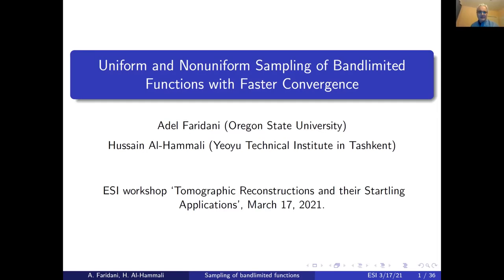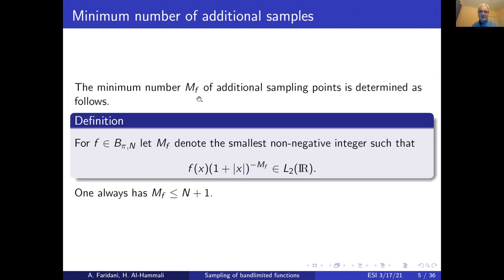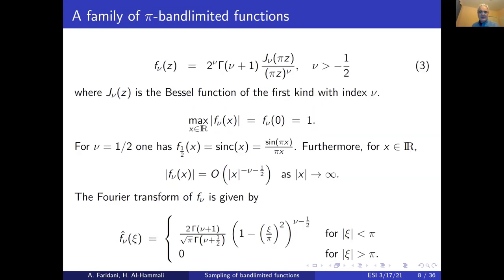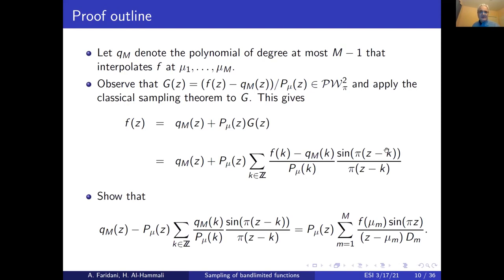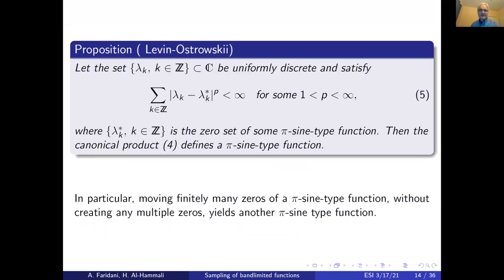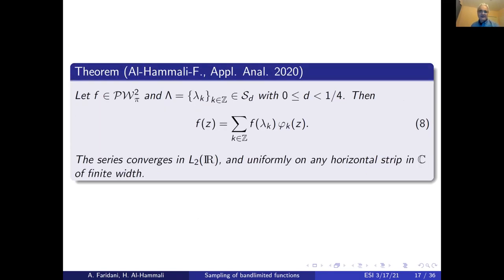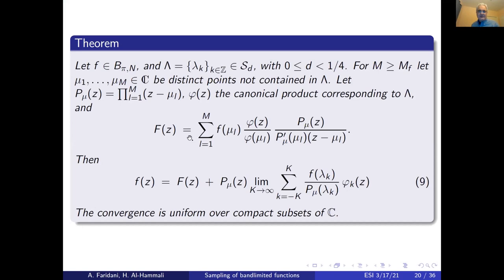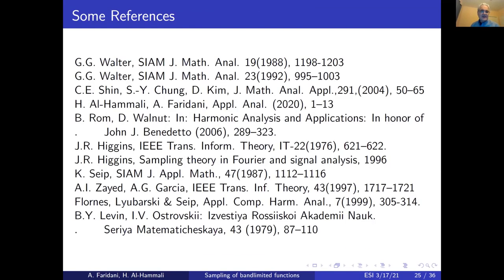Adel Faridani - Uniform and nonuniform sampling of bandlimited functions with faster convergence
This talk was part of the of the online workshop on "Tomographic Reconstructions and their Startling Applications" held March 15 - 25, 2021.

A family of sampling theorems for the reconstruction of bandlimited functions from their samples is presented. Taking one or more additional samples is shown to yield more rapidly convergent series with lower truncation errors, as well as to facilitate the reconstruction of functions of polynomial growth on the real line. The theorems apply to both uniform sampling and a large class of nonuniform sampling sets. The additional samples may be values of the function itself and/or its derivatives. The general theory is illustrated by several examples and numerical experiments.

This is joint work with Hussain Al-Hammali (Yeoju Technical Institute in Tashkent).